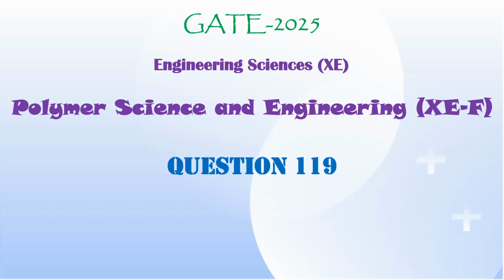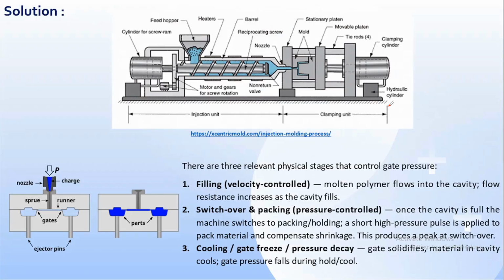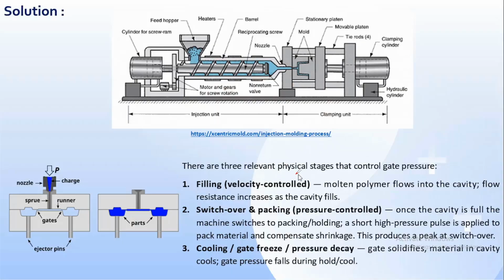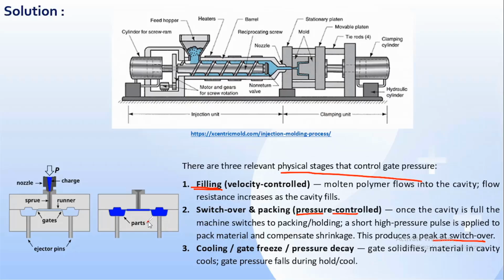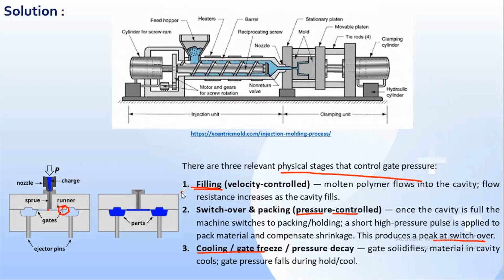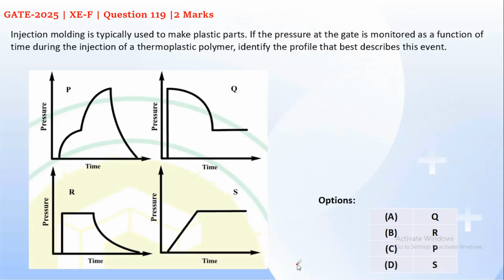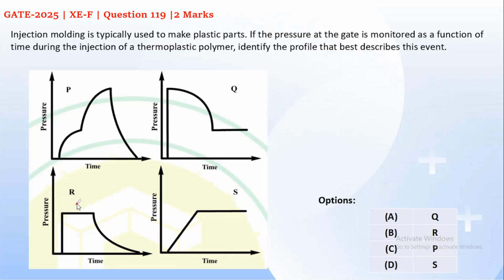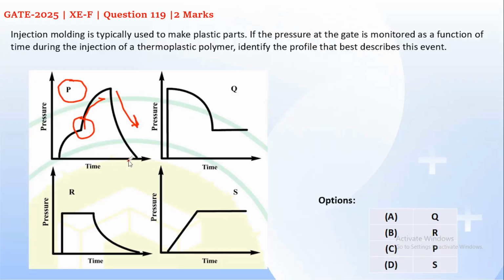Q119 XE F 2025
Gate Prepration-XE F